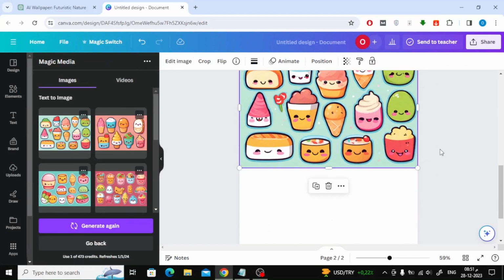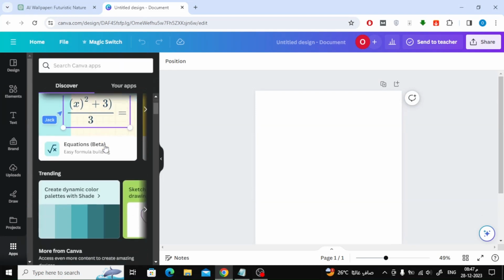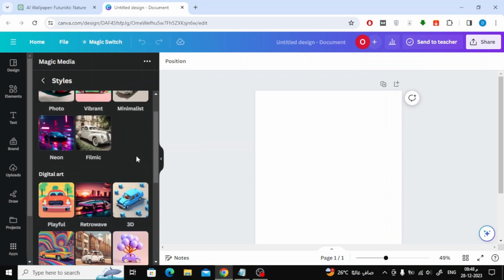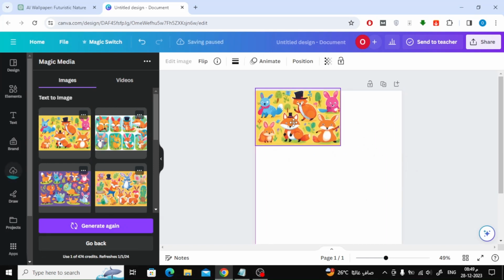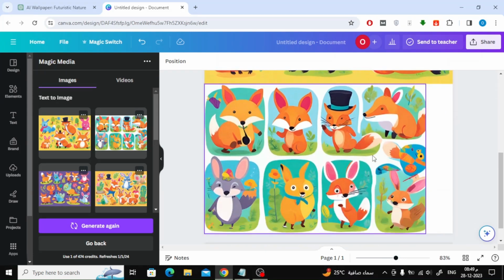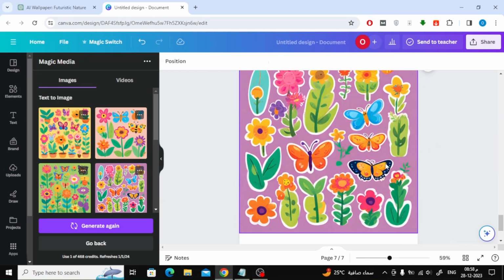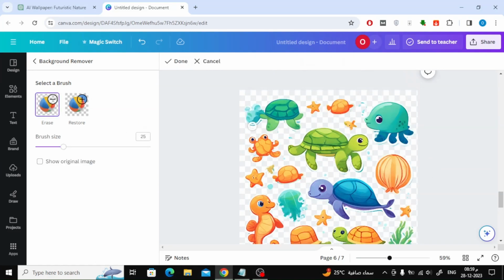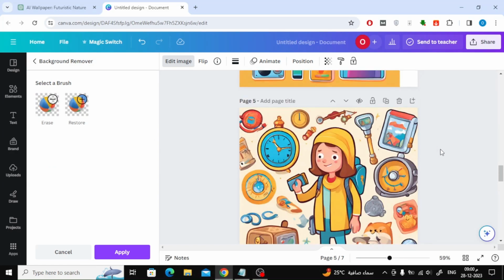How To Design Stickers In Canva Using AI And ChatGPT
Dive into the world of creativity as we embark on a journey to design custom stickers using the perfect blend of Canva's intuitive design tools and the magic of AI with ChatGPT! Join us in this step-by-step tutorial to turn your ideas into vibrant and personalized stickers that stand out.